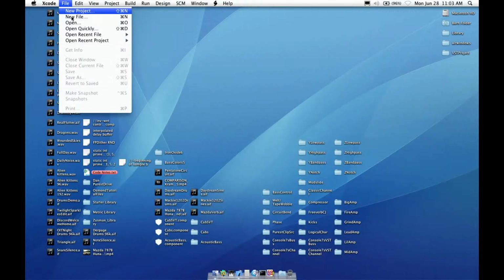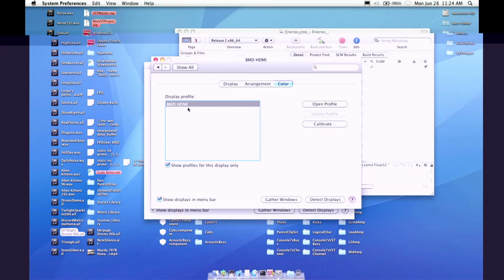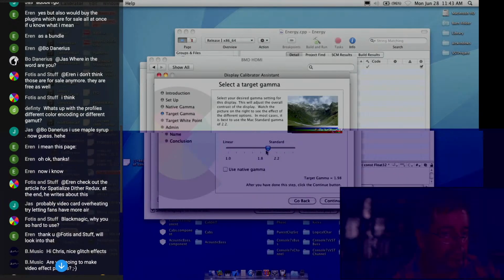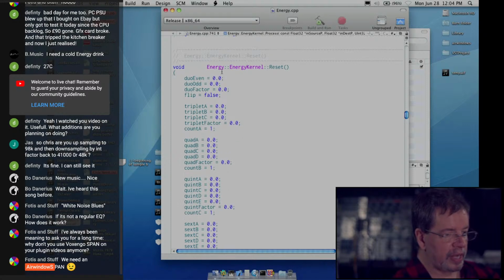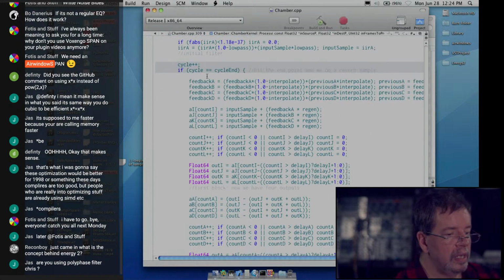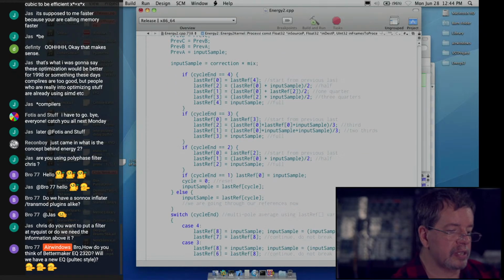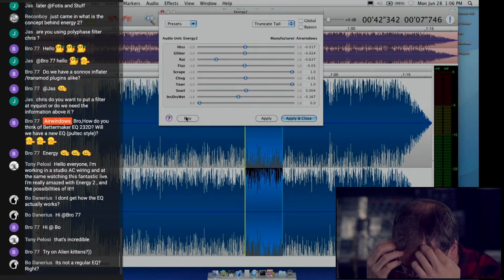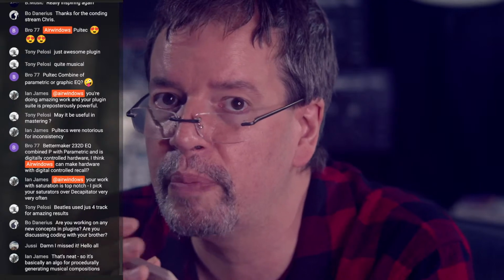Airwindows Coding: Energy2